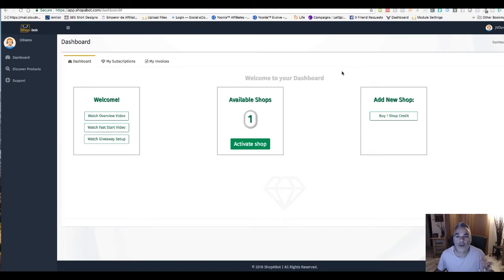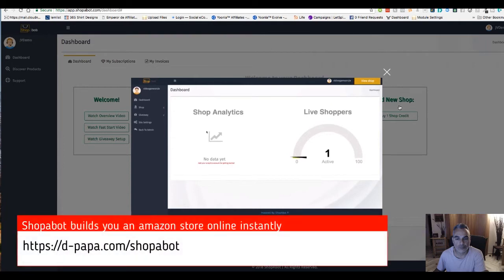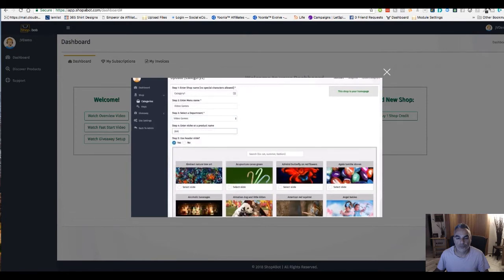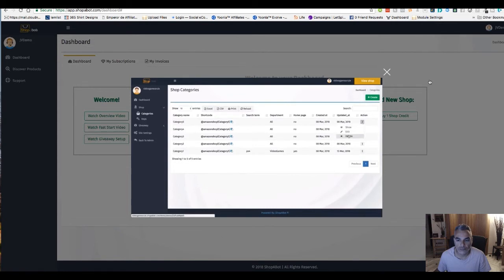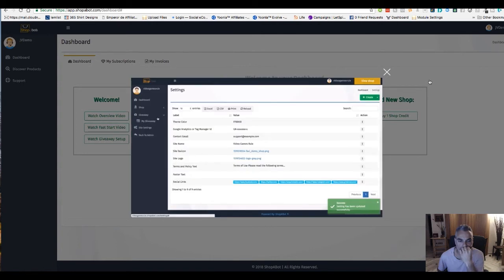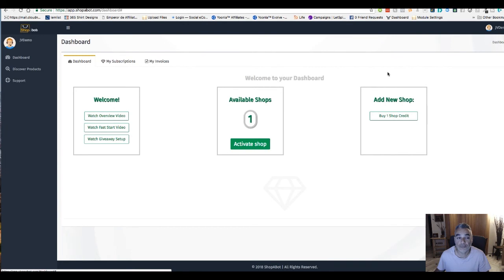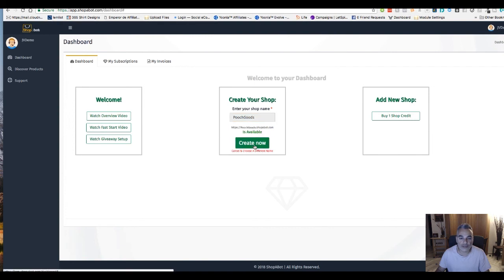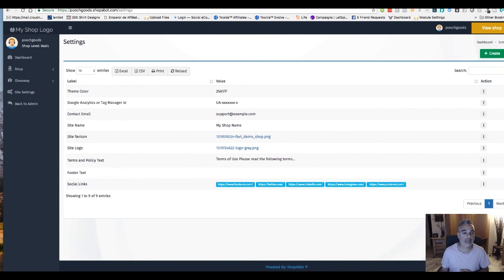Shopabot Review Cloud Based Software Builds Amazon Affiliate Stores Online Instantly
2. Must be uploading good quality content frequently to your YouTube Channel and really trying hard to make it

Internet Marketing
Affiliate Marketing
Entrepreneur
Online Marketing
Blogging
Dropshipping